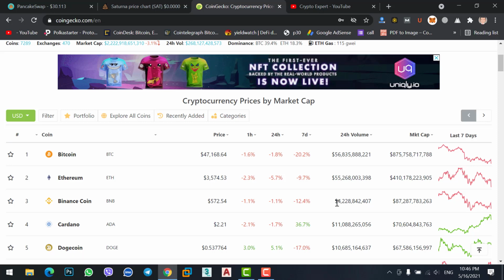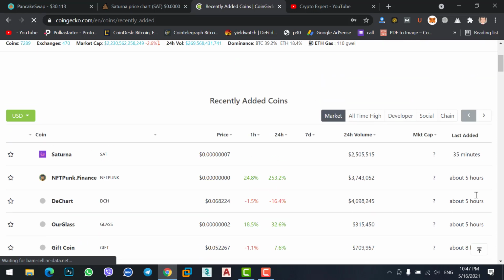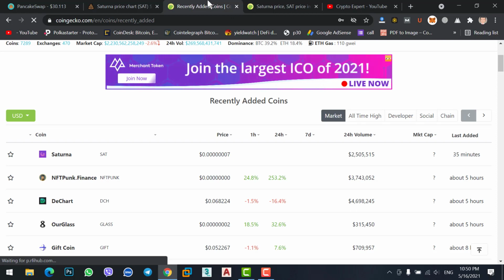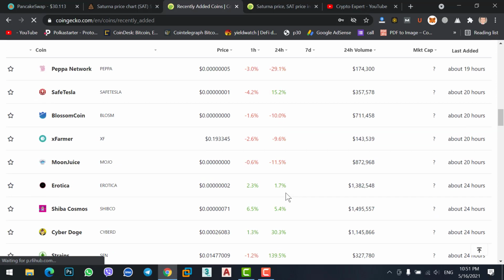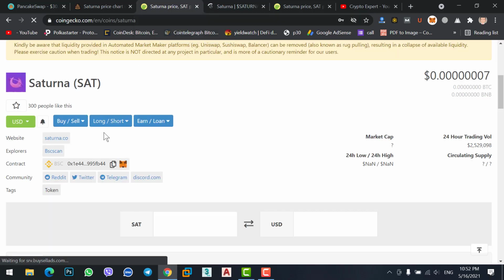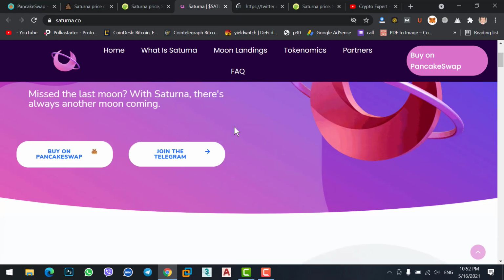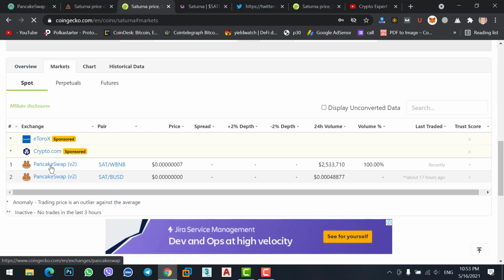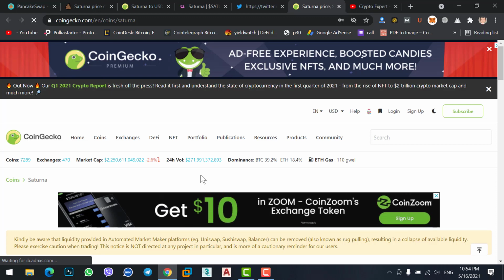How to Find Recently Added Coin on Coingecko (Daily 500% Profit)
Hello and welcome to another video, in this video we will cover how to find recently added coins on Coingecko to earn 500% daily profit with those shit coins. Coingecko is similar to Coinmarketcap. Here, you can find the coin (Marketcap, volume, and Daily updates).